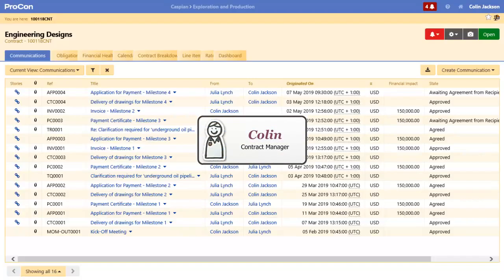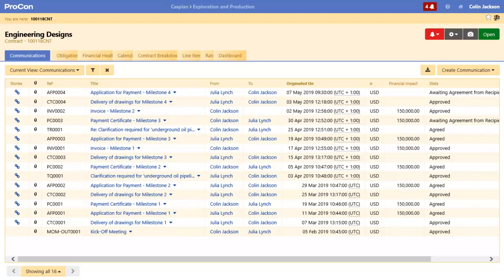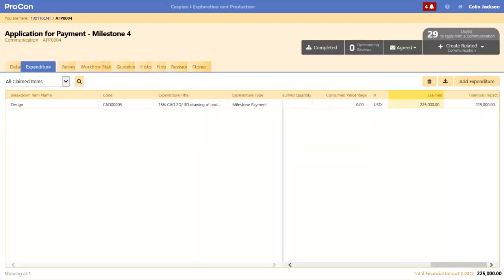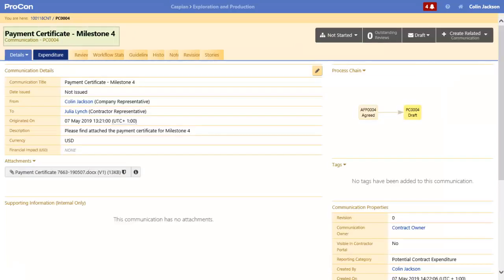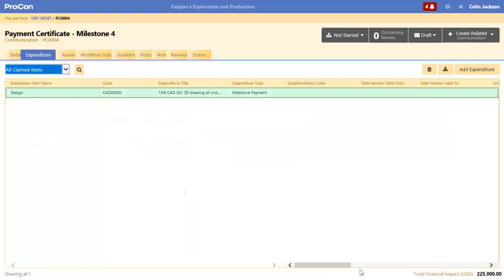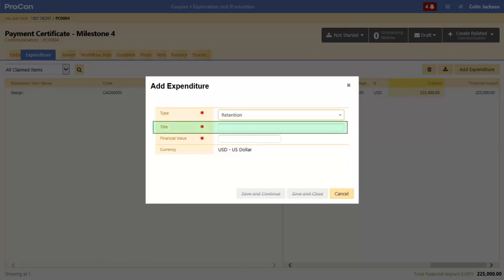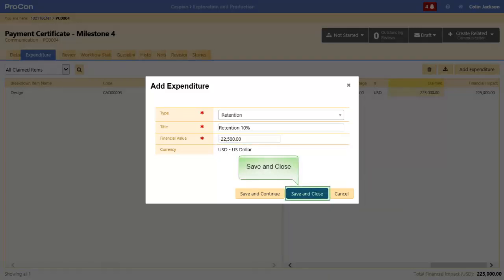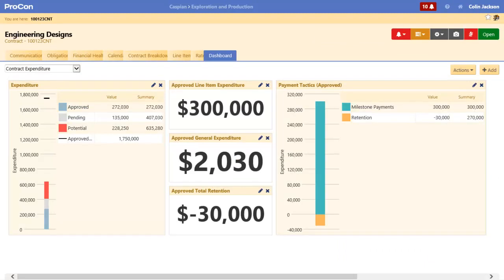Using ProCon to manage contract milestone payments and payment tactics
Colin is an administrator for a contract for detailed engineering designs for a multi-million dollar gas plant. It uses a fixed price contracting strategy with performance based milestones, which means that the contractor will be paid pre-agreed amounts when the milestones defined in the contract are met.
To offset risk, the company has decided to also use a payment tactic of retaining 10% of each milestone payment. This will be released with the final account statement on the design completion and final sign-off, during the close-out phase of the contract.